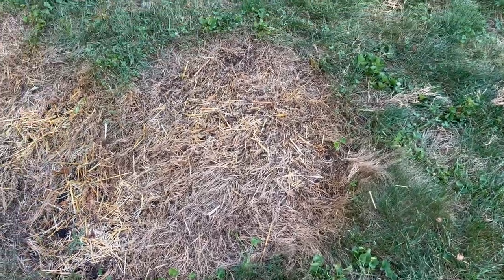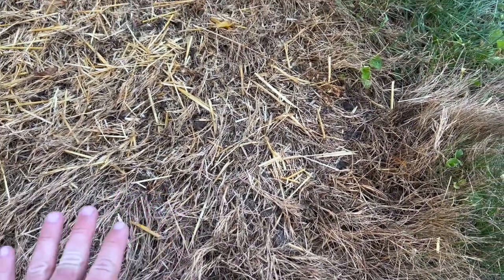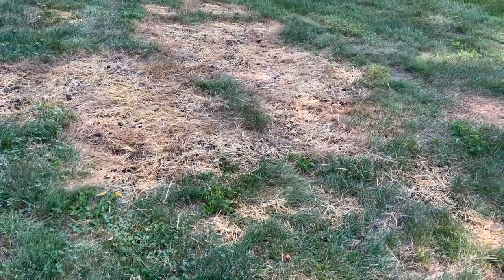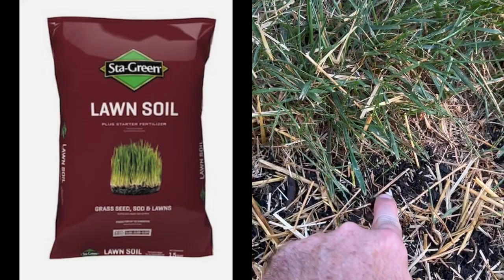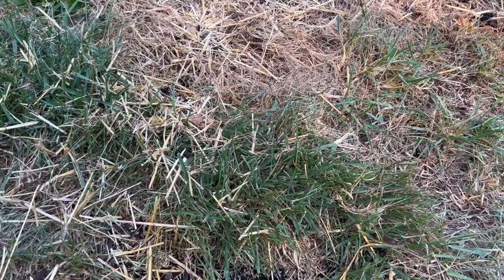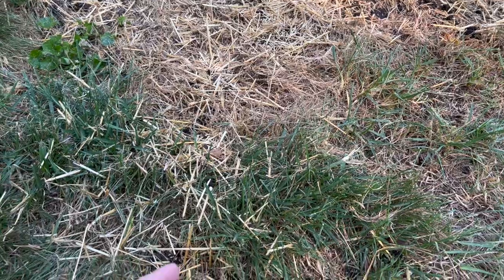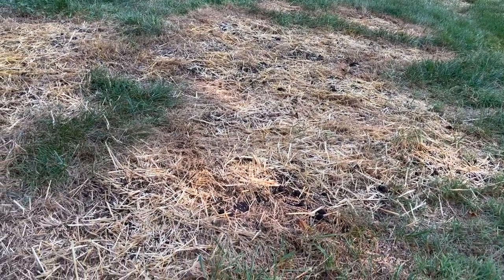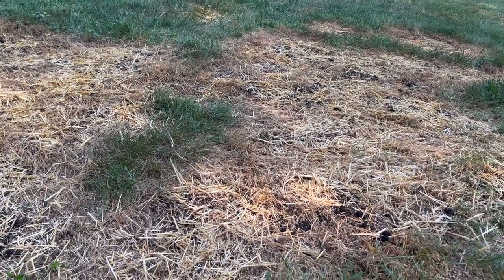🪴Regional Pottery🪴 | 🌾Reseeding Techniques for Lawn Repair 🌾| Antique & Garden Showcase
I would love to do a feature in a future video!

Retail Location:  Chestnut St. Mini Mall, 404 Chestnut St., Berea, KY 40403